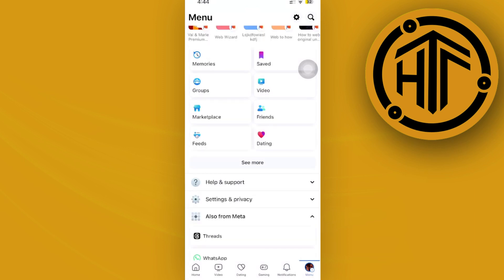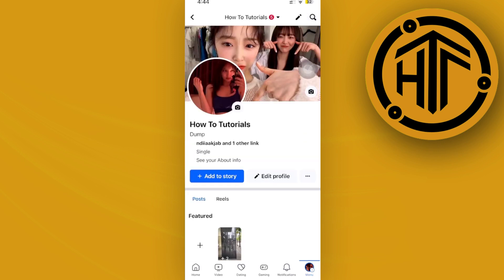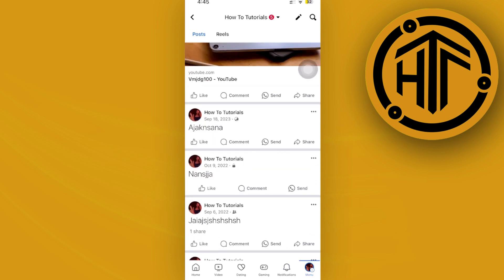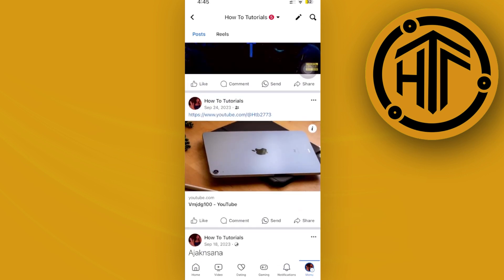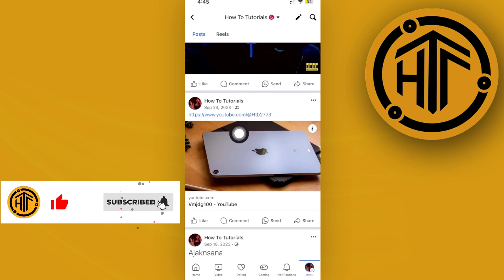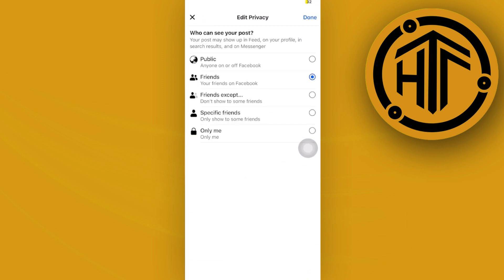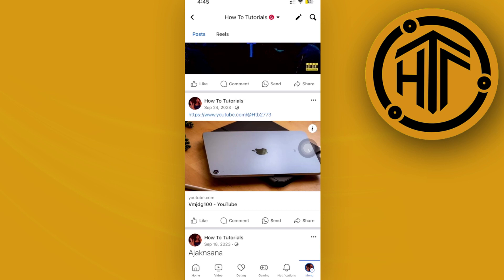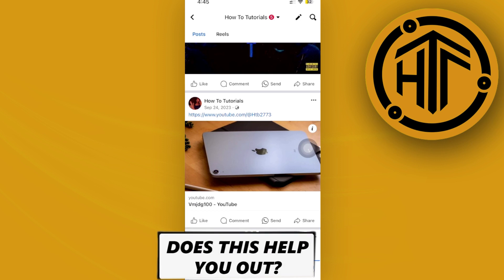How To Allow Share Option On Facebook Post (Quick Guide)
In this video, you will learn how to enable share option on facebook quickly and easily. Watch the video till the end to find out how to enable facebook share option.

Did you learn how to allow share option on facebook?

Do you want to see another video from us about how to enable share button on facebook post?

I hope you enjoyed this tutorial on How To Allow Share Option On Facebook Post (Quick Guide)? 👀❓